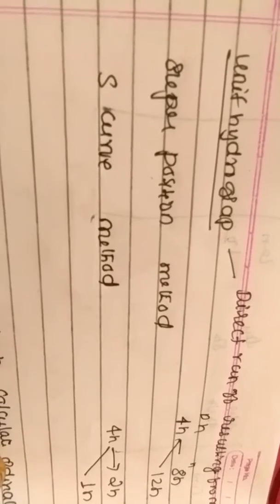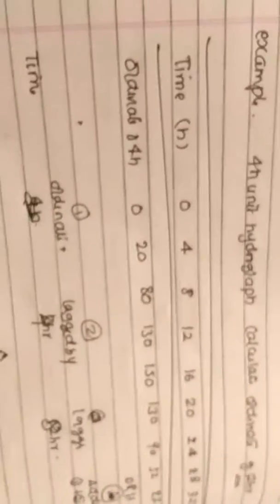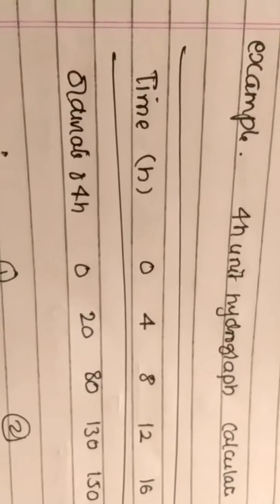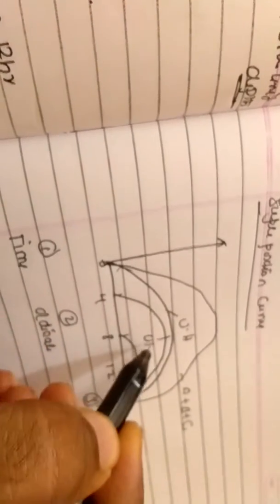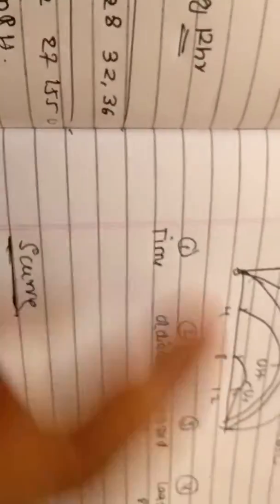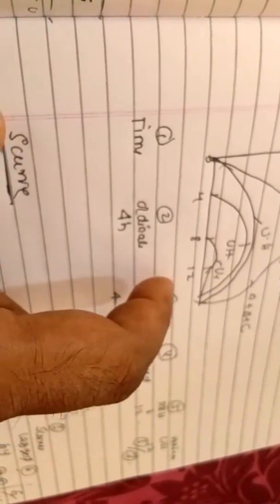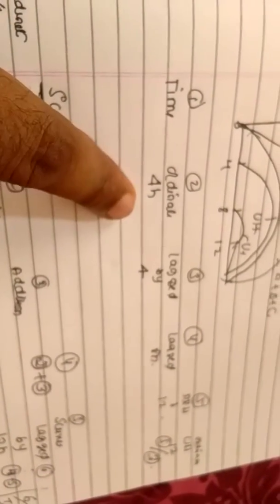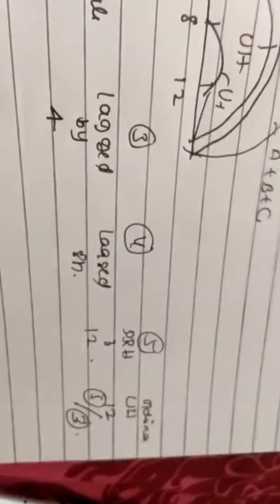Unit hydrograph ,Super position and S Curve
Unit hydrograph,Hydrology and water Resorce Engineering ,Irrigation Engineering ,hydrology